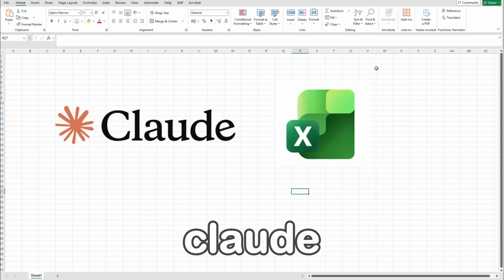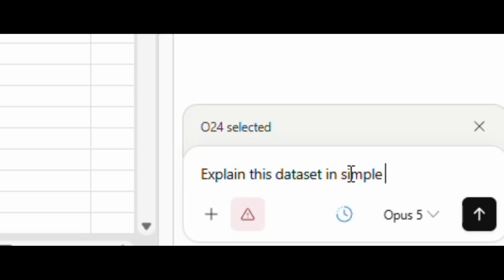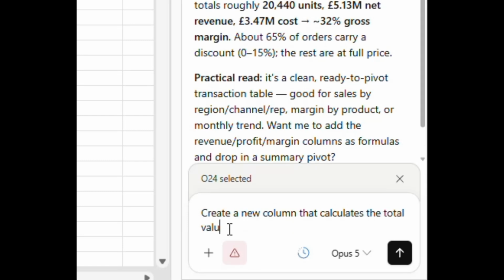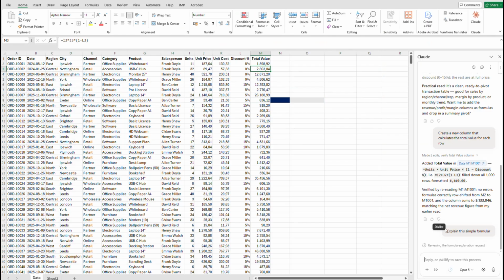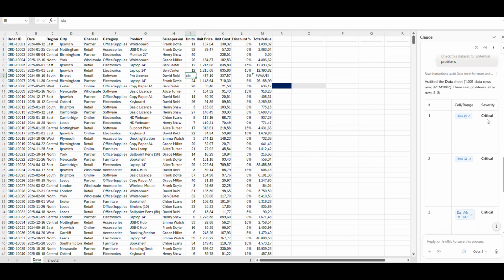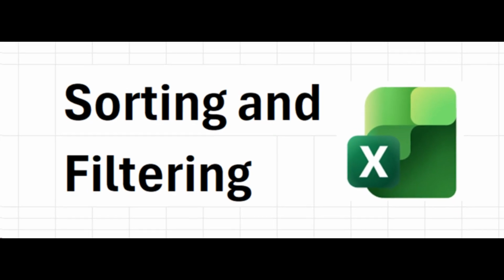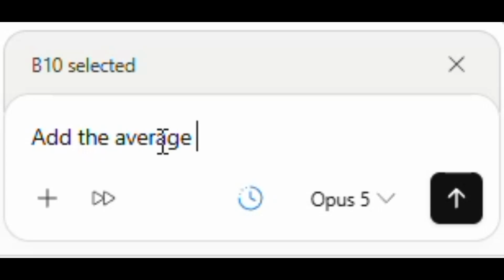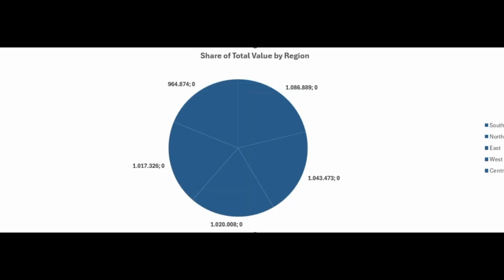How to use Claude in Excel (Short version)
Timestamps:
00:00 - Download Claude in Excel
00:20 - Explain Spreadsheet with Claude
00:36 - Formulas using Claude
01:09 - Cleaning data using Claude
01:27 - Data analysis using Claude
01:48 - Sorting and Filtering using Claude
02:00 - Summary Tables using Claude
02:16 - Charts using Claude

My game is out now!

Claude in excel